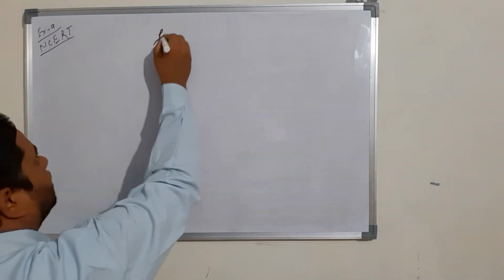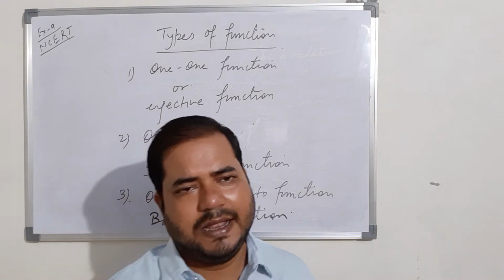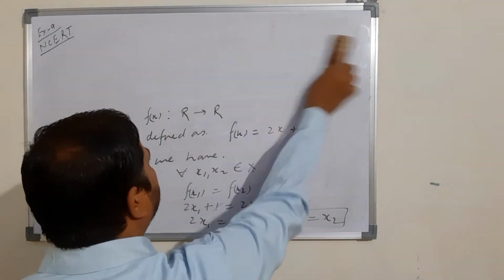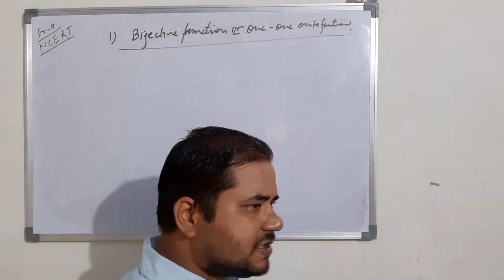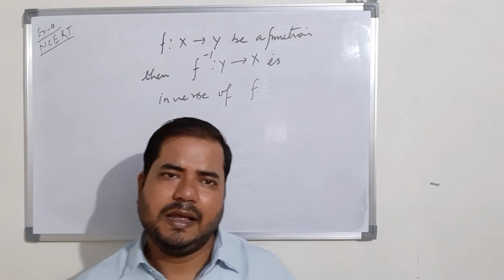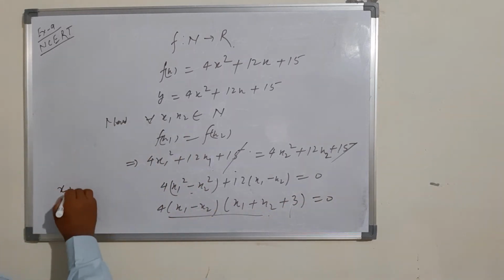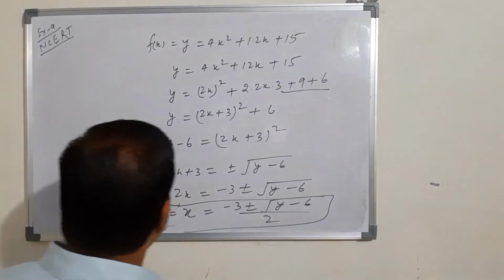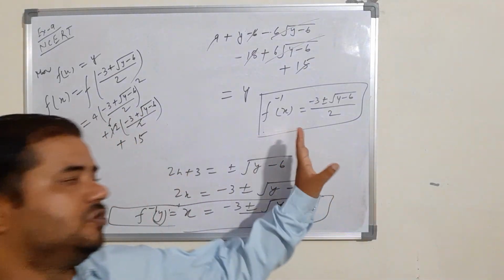Revision lecture 3 relation and function